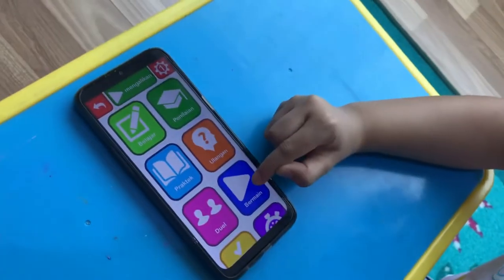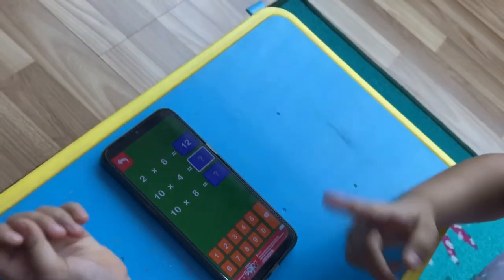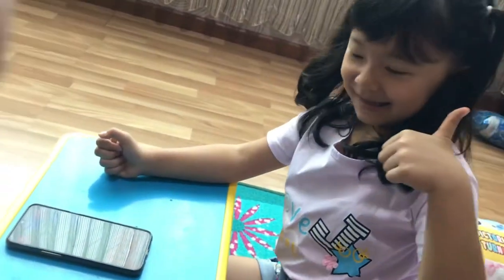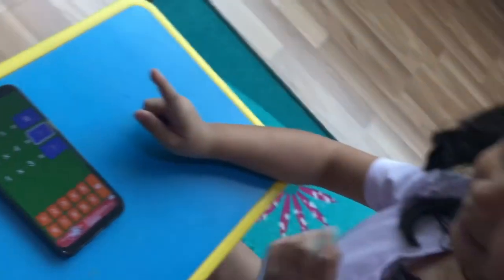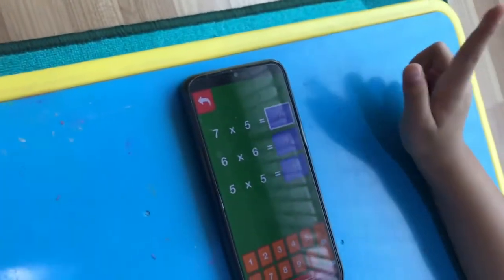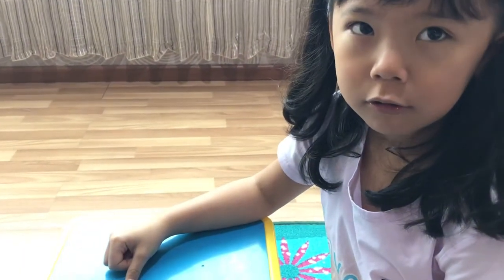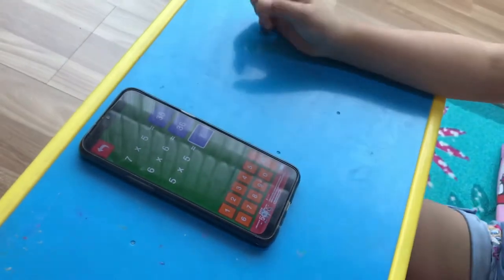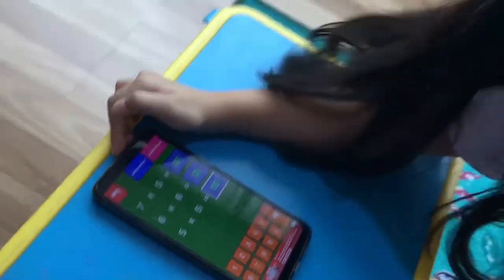Nicoline Belajar Perkalian di HP | Anak umur 5 tahun sudah bisa perkalian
Hai teman-teman hari ini Nicoline belajar perkalian di aplikasi HP loh, Nicoline suka sekali bermain sambil belajar matematika tambah, pengurangan dan perkalian di aplikasi...

Selamat mencoba teman-teman, semoga belajar matematika menjadi sangat menyenangkan...

Terima kasih juga buat teman-teman yang sudah menonton channel kami

Opening ~ Mission Controlt by Knox Hamilton
Background music ~Auditory Music Kinemaster